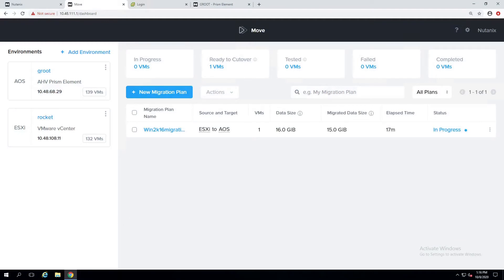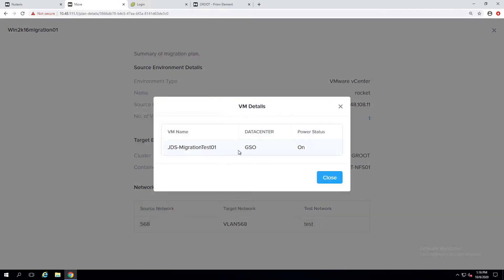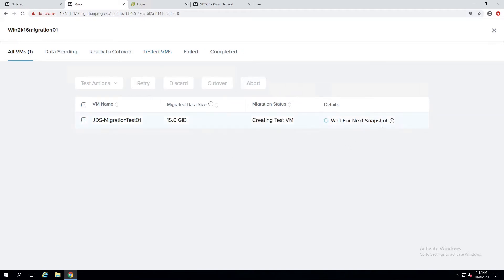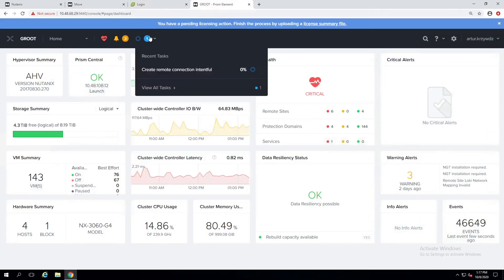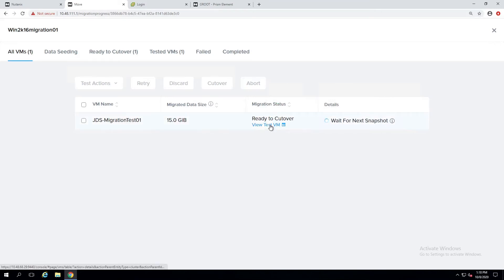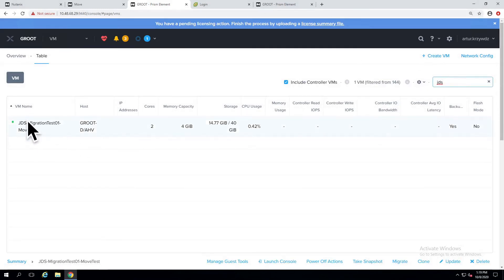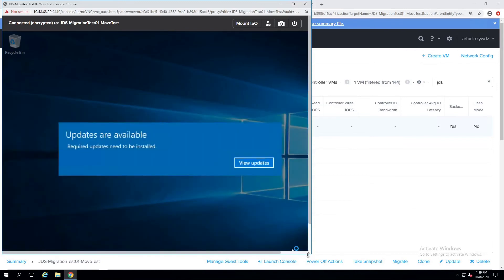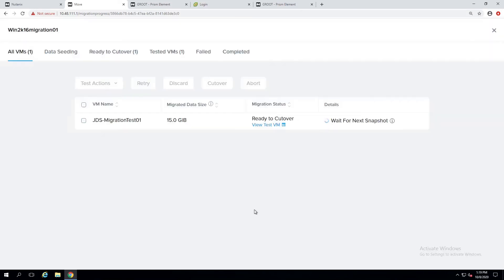Test Migration with Nutanix Move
Quick video on how to test migration before production cutover. When you can see if the virtual machine boots up, preserver IP config and disk layout.